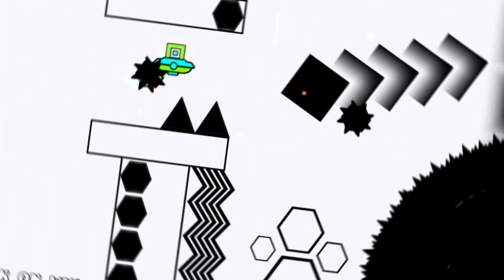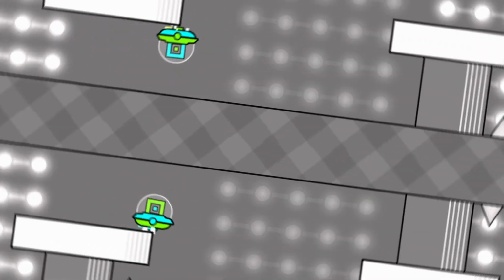The FORGOTTEN Unknown1276 Level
I might remake this sometime idk some of the ideas were cool.